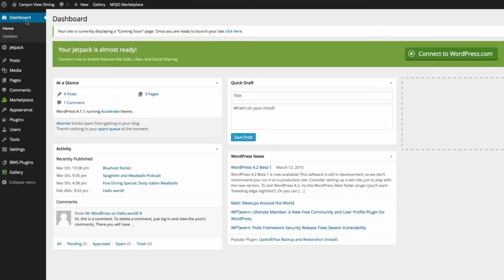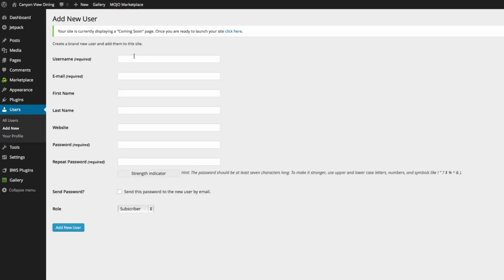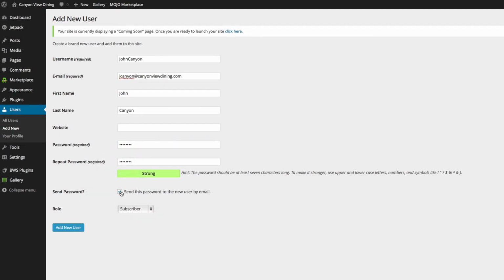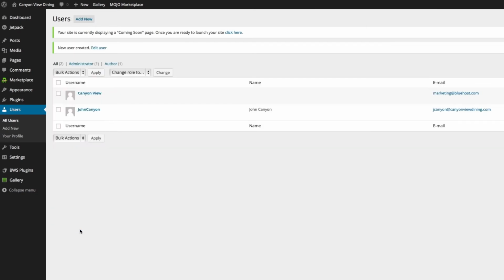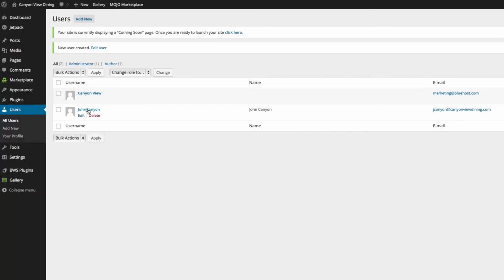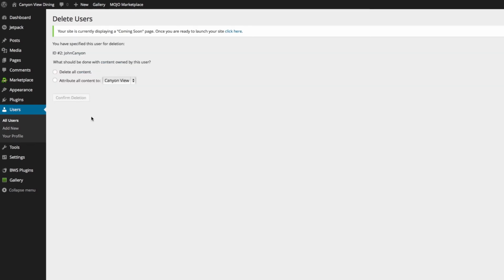Creating & Managing Users - WordPress Walkthrough Series 9 of 10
In this video we explain how to create and manage user accounts on your WordPress website.

Bluehost is a top recommended host for WordPress!
Follow along as we demonstrate how to create a real website using WordPress on your Bluehost hosting account. Learn click-by-click how to create a static page, add a blog, use plugins, upload photo galleries, and much more!

► Don’t have a hosting account with Bluehost ?